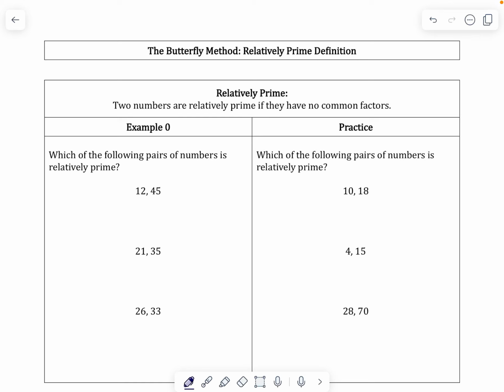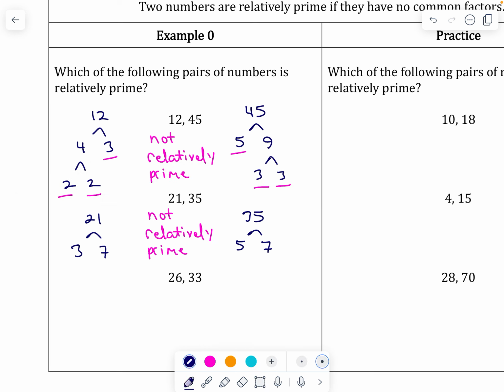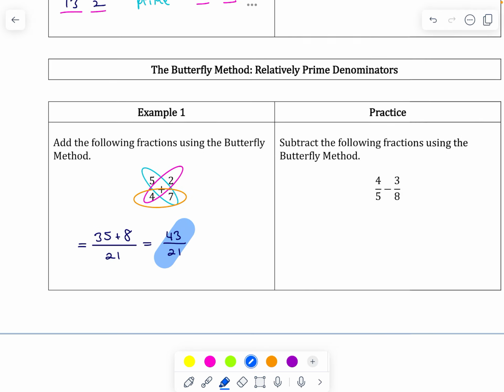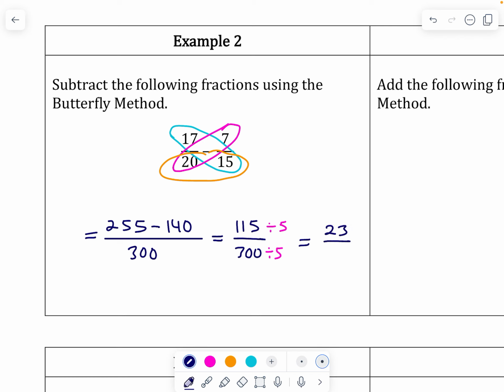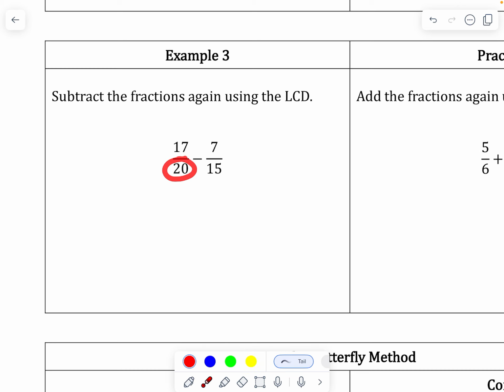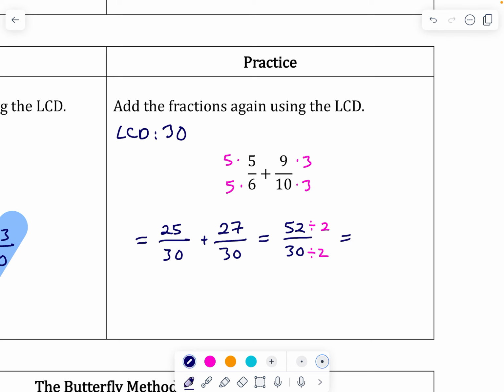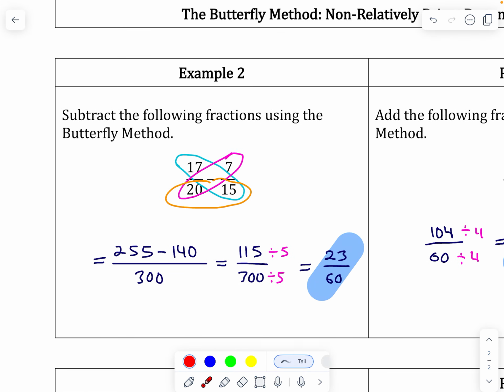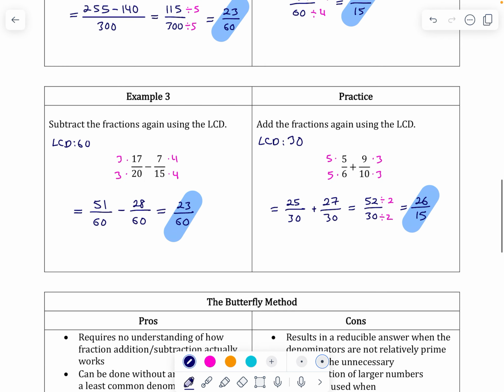Adding/Subtracting Fractions: Limitations of the Butterfly Method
0:00 Intro
0:19 Relatively Prime / Example 0
1:57 Practice 0
2:36 Example 1 - Relatively Prime Denominators
3:24 Practice 1
4:03 Example 2 - Non-Relatively Prime Denominators
5:19 Practice 2
5:52 One Limitation of the Butterfly Method
6:15 Example 3 - Least Common Denominator
7:10 Benefit of LCD
7:28 Practice 3
8:22 More Talk About Reducing
9:10 Pros & Cons of the Butterfly Method
10:05 Strongest Con
10:45 Final Con